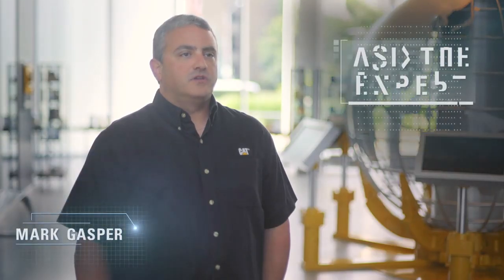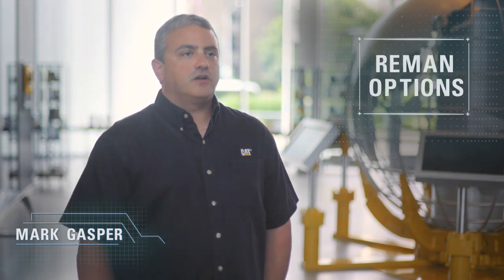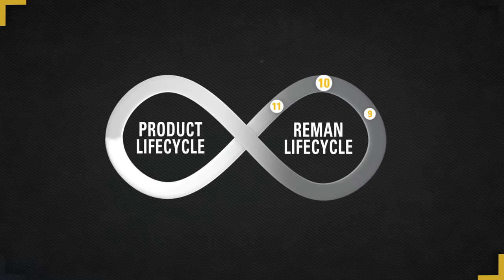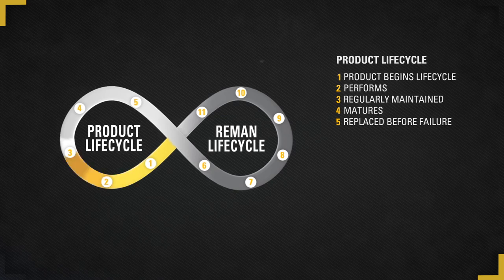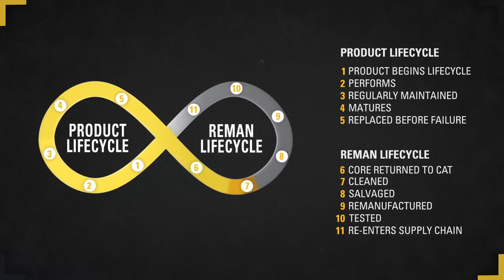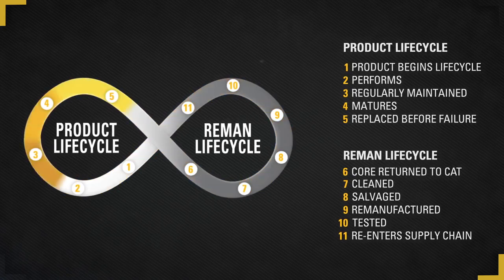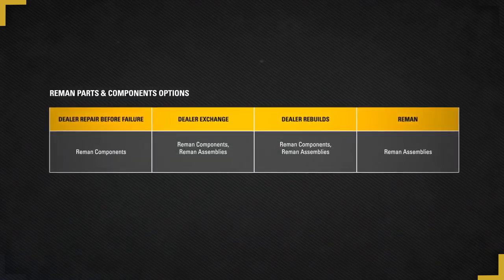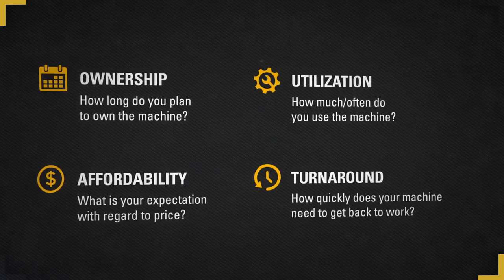Cat® Reman Repair Options - Re-manufactured Parts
This features Caterpillar marketing consultant Mark Gasper on the critical role remanufacturing plays in saving customers time and money by returning engines and components to their original performance specifications—at far less than the price of new.

It is shared on this channel for informative purposes only, found in this post